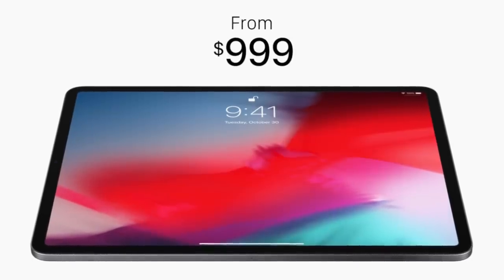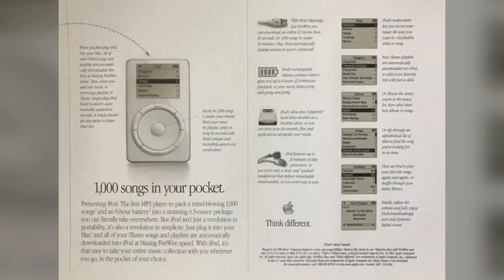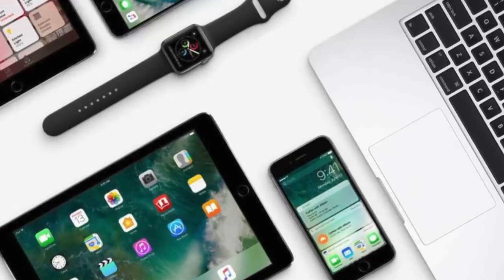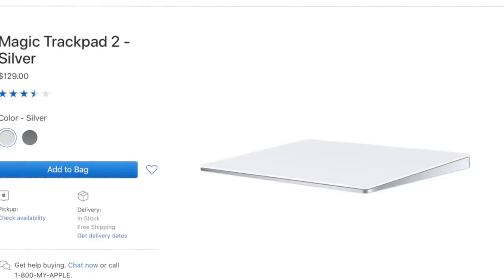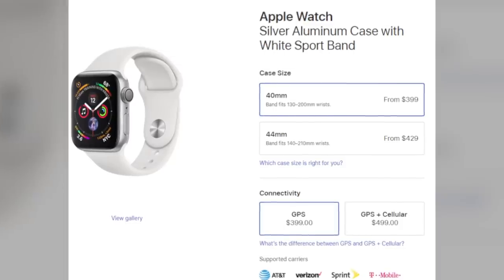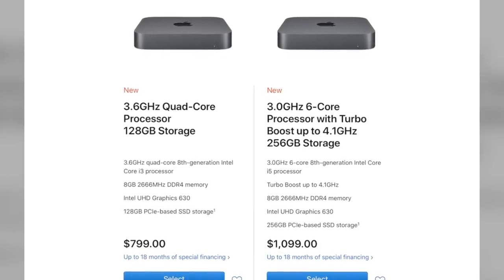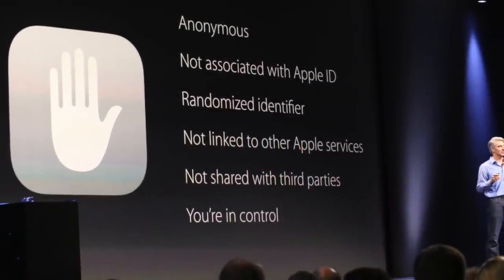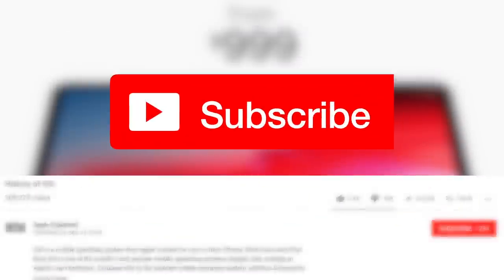Why Apple Products Are Getting So Expensive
Apple has almost always had a reputation of pricing their products quite a bit higher than their competition, and this premium cost is commonly referred to as the Apple Tax. And it can be traced as far back as the original iPod in 2001, which had a starting price of $399, or about $570 adjusted for inflation. And when compared to other hard drive-based music players that sold for around $200, the iPod’s price was staggering. And when the iPhone was released in 2007, one of its biggest criticisms was its price, coming in at $499, or about $600 today, and that was with a two-year contract. And don’t forget the MacBook Air, which debuted with a $1,800 price tag. And that got you just 64GB of solid state storage. So the Apple tax is nothing new to longtime Apple users, but there has been an unusual trend upward in almost all Apple’s product categories over the past few years. And I think there’s more to that story than the Apple tax can account for.